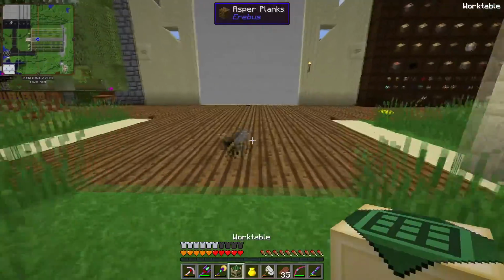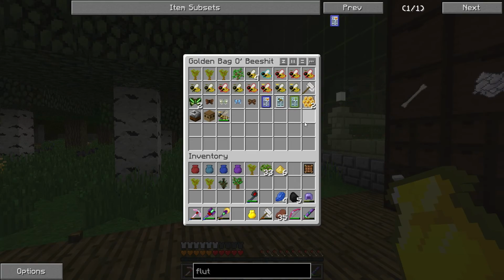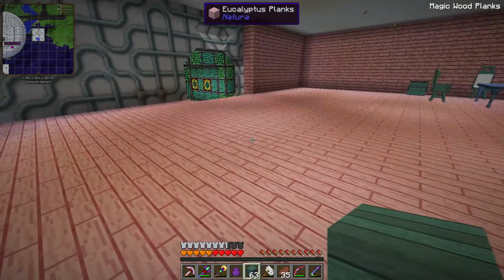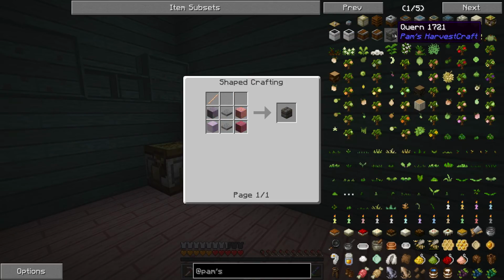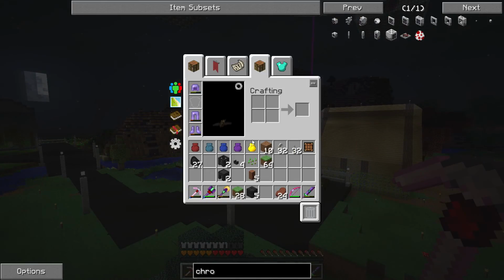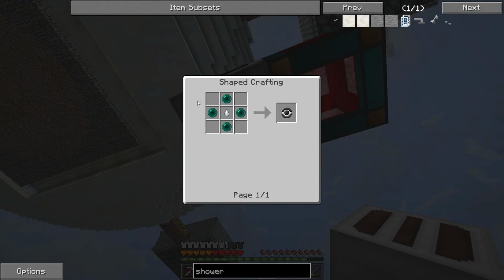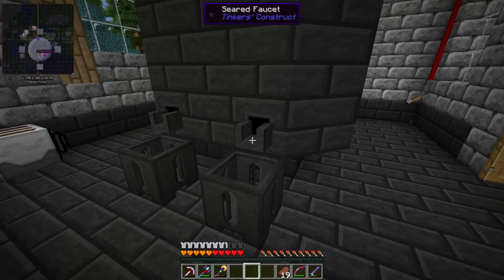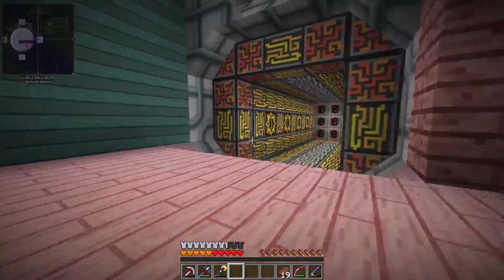Revenge of the C Team Ep.15 "New Restaurant MC Donalds and Liquified VIllagers!" PC Gameplay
Welcome to REVENGE OF THE C-TEAM, the official sequel to the smash hit Attack of the B-Team! Once thought to be just a rumor, YouTuber ChimneySwift11 led the charge to bring this project back from the dead. Revenge of the C-Team brings back all the wacky science, magic, and adventure you loved in the original, but this time with WAY more to do, explore, and see! Dozens of new mods have been added to make Revenge of the C-Team an improved and more unique experience than its predecessor.

This is an invite-only private server for YouTubers.

Revenge of the C-Team features 177 biomes. World generation has been meticulously tuned by ChimneySwift11 & Darkosto for the perfect adventure. Over 100 mods! Evil science, magic, and villager noses!

Our seed: unknown